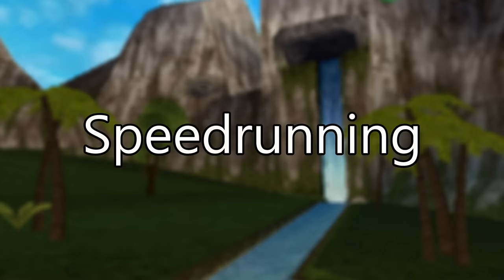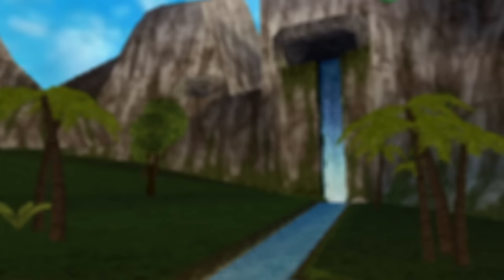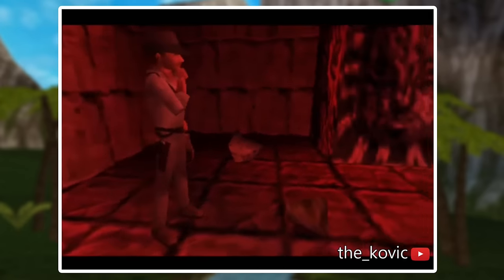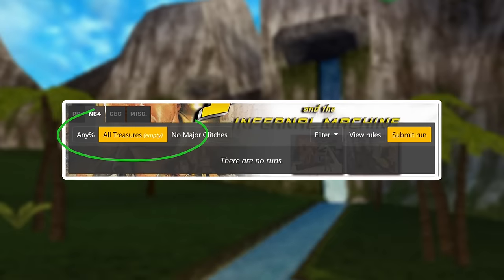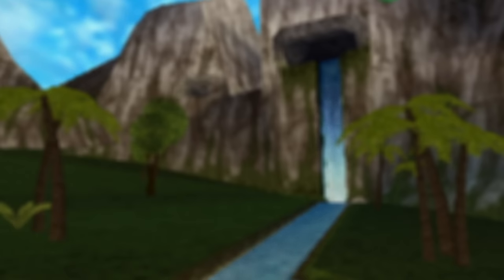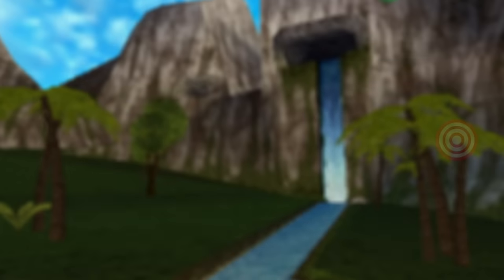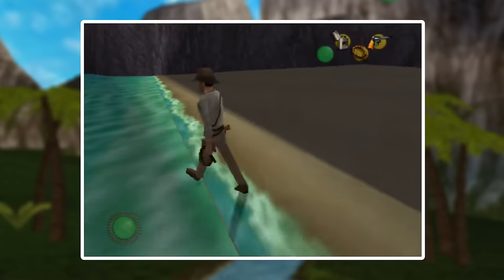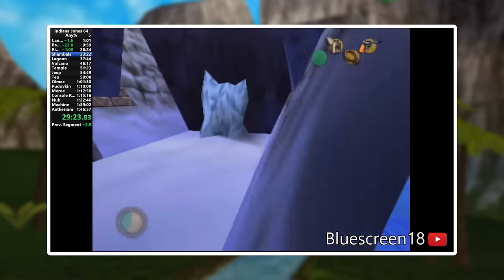The Incredible Glitches of Indiana Jones and the Infernal Machine for the N64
The Emperor's Army – Jeremy Blake
Weirder Stuff - Geographer